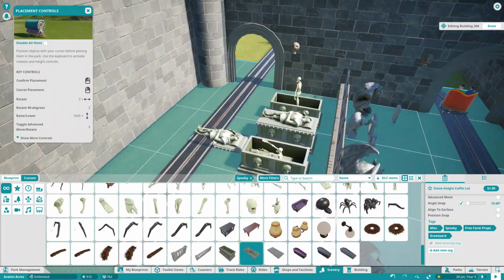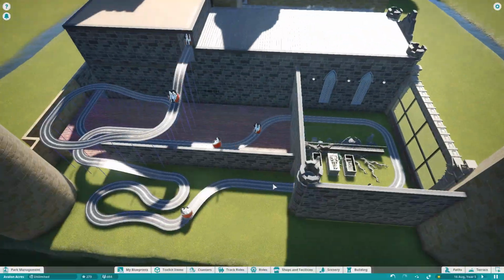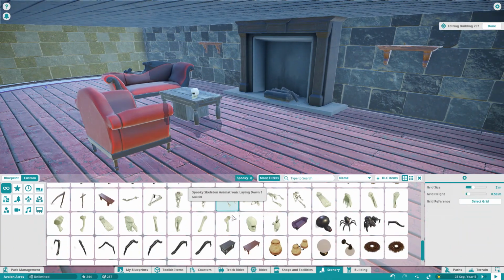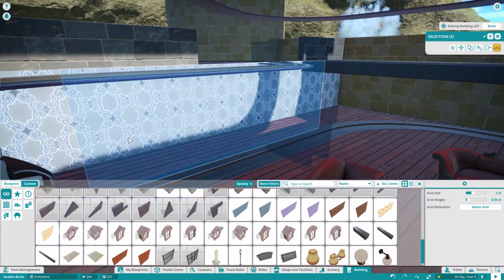Planet Coaster - Avalon Acres - Episode 6: Haunted Castle Dark Ride (Part 2) & On Ride POV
In this one we complete the haunted castle dark ride and take an on ride POV of it.

Unfortunately I'm experiencing some issues with my computer and may need to take it to get fixed. I think the problem is with one of the graphics cards. So apologies in advance if there is a lack of content over the next few weeks. I had to render this video 3 times to get it right.